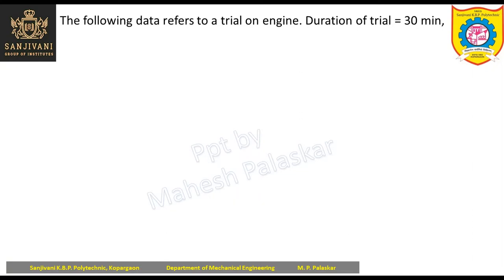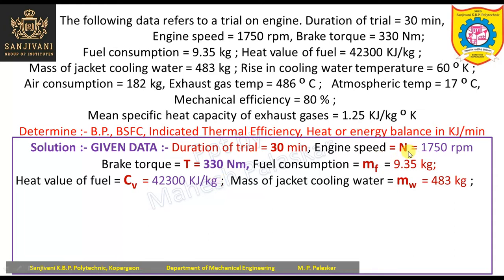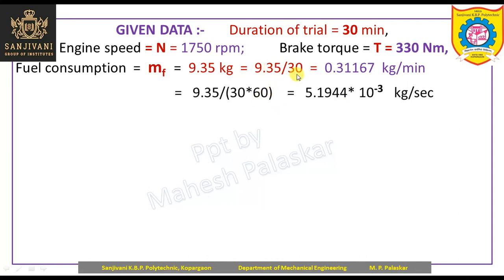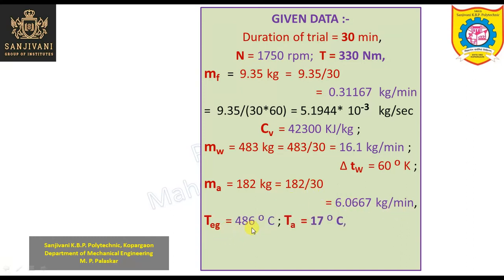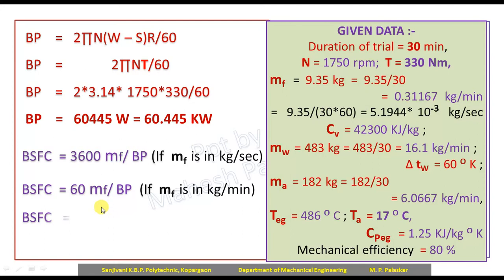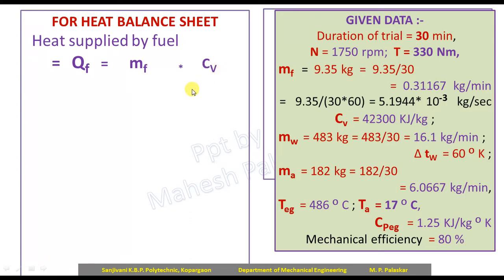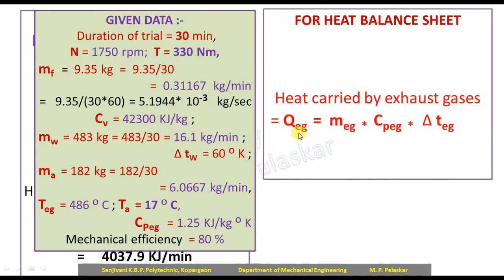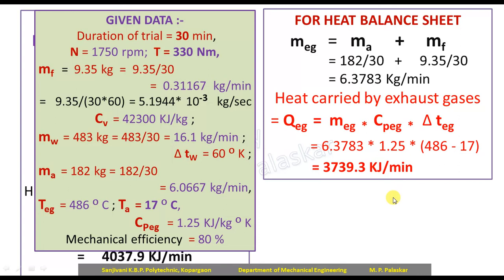Numerical on Heat Balance Sheet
Heat balance sheet gives the account of the heat supply to the Engine against the heat energy consumed by the Engine for producing mechanical work or Shaft power or brake power along with the heat wasted like heat carried by jacket cooling water, heat carried by exhaust gasses and unaccounted heat.